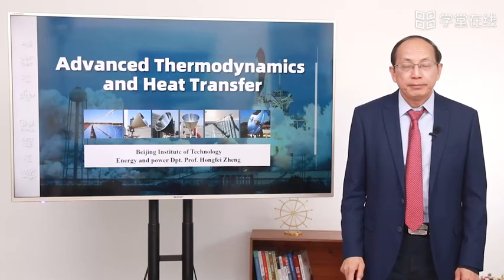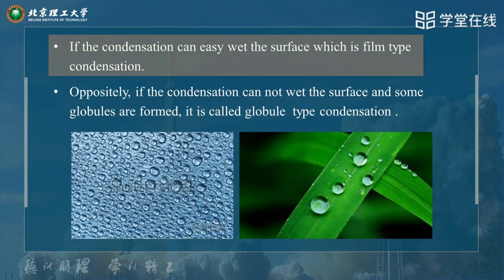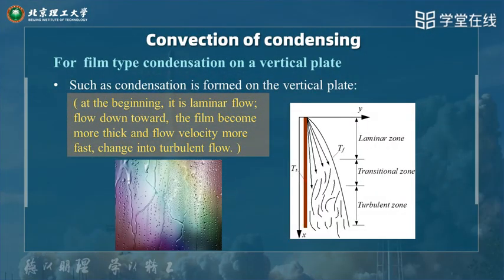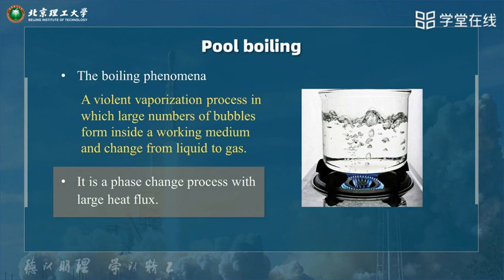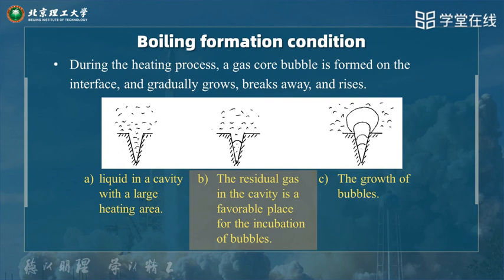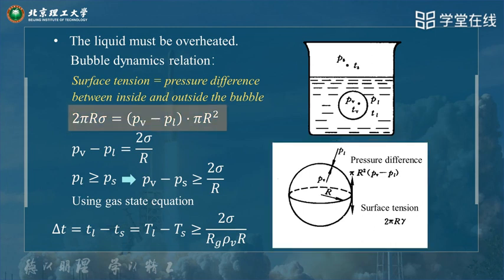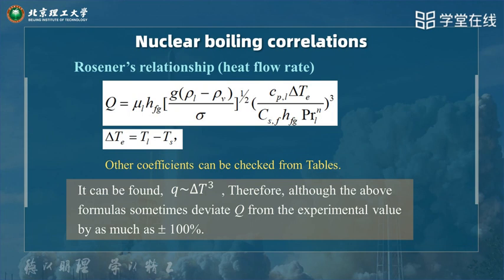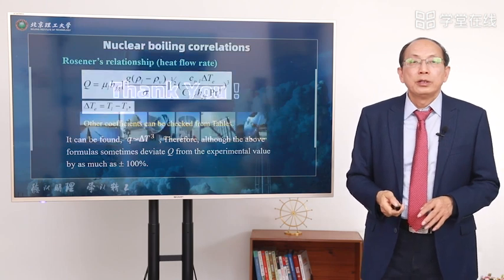45 9 6 Convection of condensing and boiling